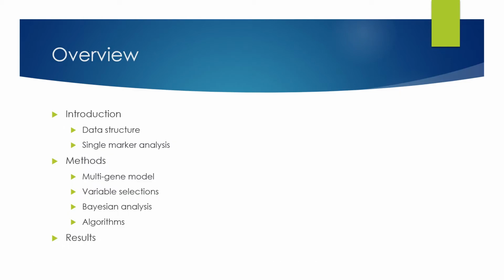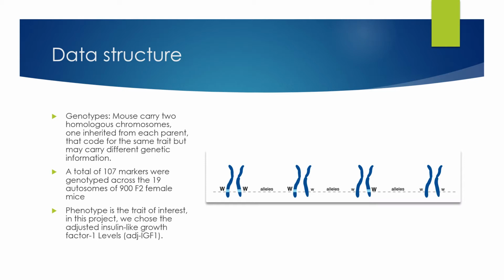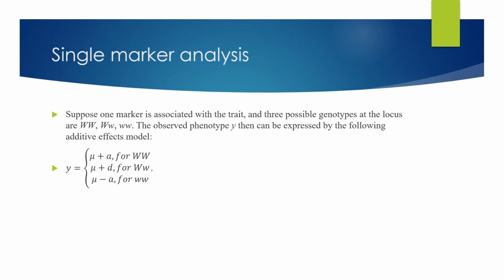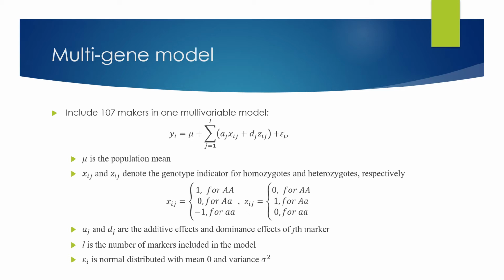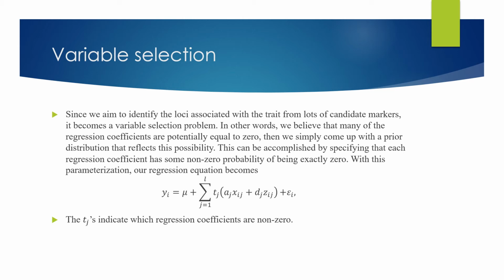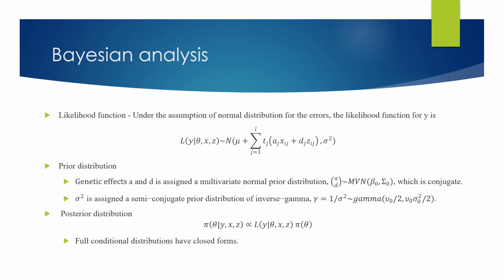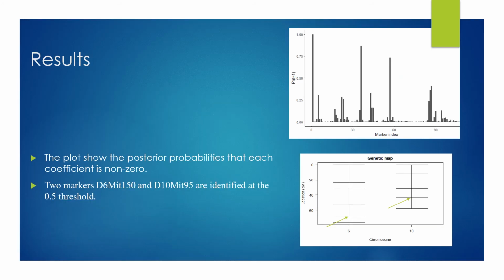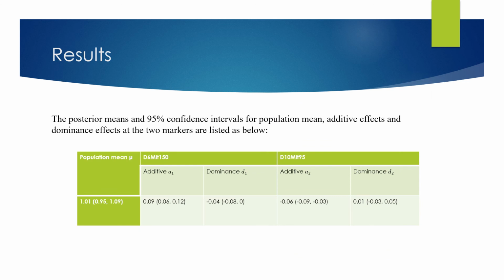STAT610_Liu Xinyang_Presentation